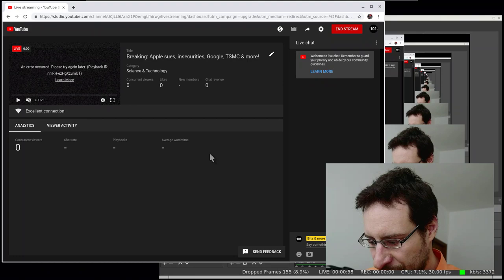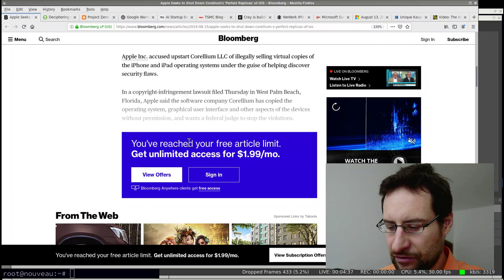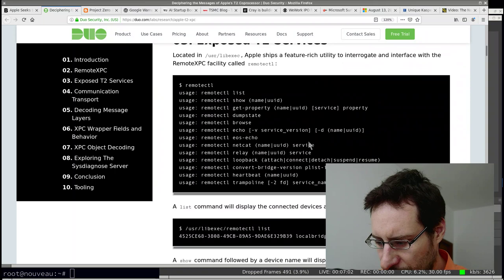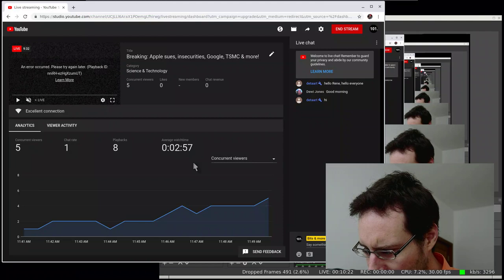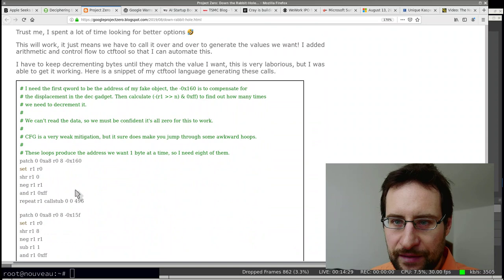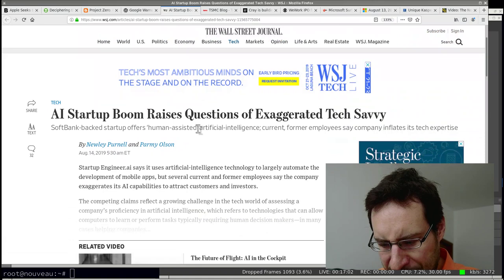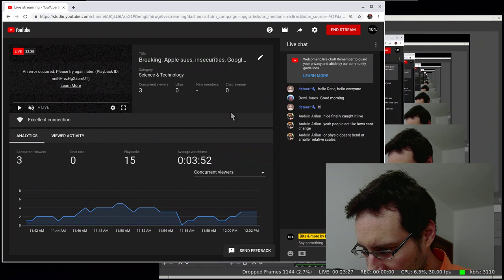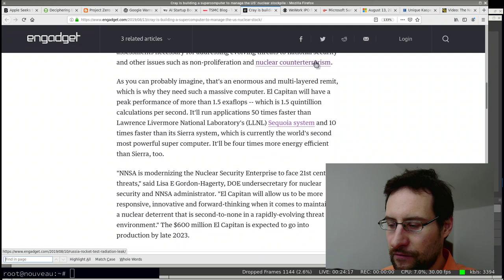Breaking: Apple sues, insecurities, Google, TSMC & more!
Apple Files Lawsuit Against Corellium and lots of security vulnerability news! or ordering stuff you need via Amazon

major design flaw in Windows that's existed for almost *two decades*

Google Warns Developers that All New Android Apps Require Three Days for Approval

AI Startup Boom Raises Questions of Exaggerated Tech Savvy

@TSMC: Moore’s law not dead yet!

Cray Is Building “El Capitan” Supercomputer To Manage the US' Nuclear Stockpile

WeWork IPO Reveals It Lost $1.9 Billion Last Year, and Is Losing About $5,200 Per Customer

Microsoft Surface Pro 6 and Surface Book 2 Are Throttle Locking To 'Pentium 2 Speeds' of 400 MHz,

Symantec or Norton antivirus program and installs updates for Windows that are signed with SHA-2 certificates

Unique Kaspersky AV User ID Allowed 3rd-Party Web Tracking (bleepingcomputer.com)

North Atlantic ocean current, slowing down 50 to 100 years ahead of computer models!